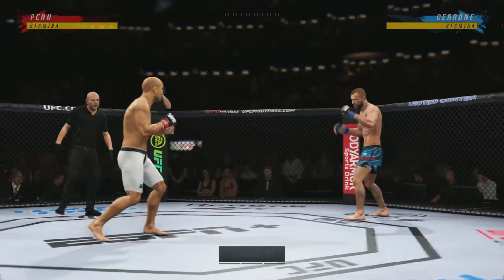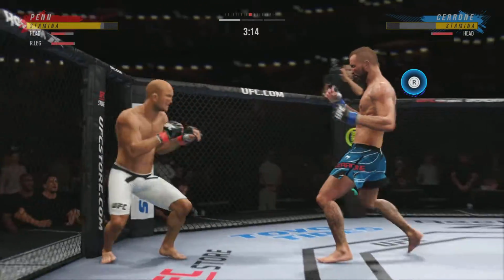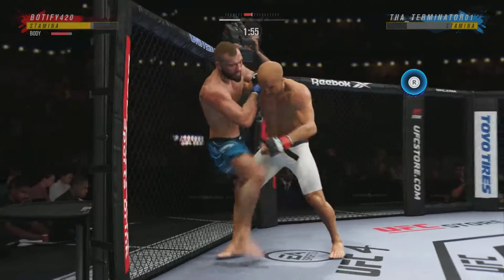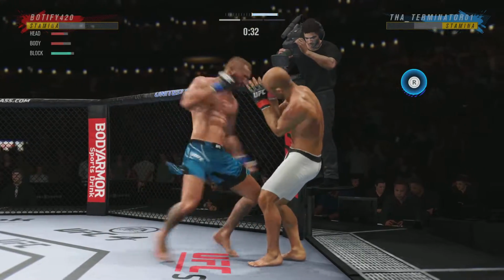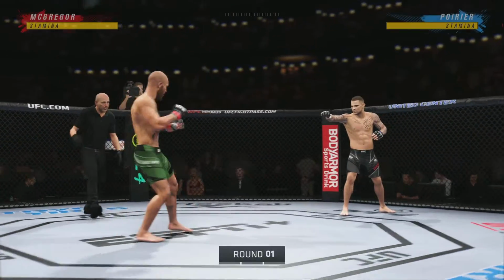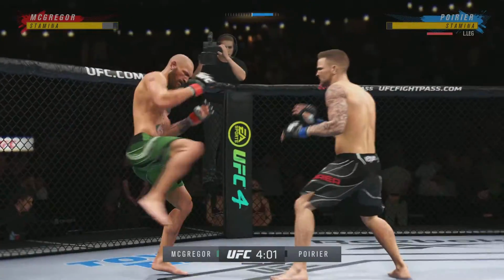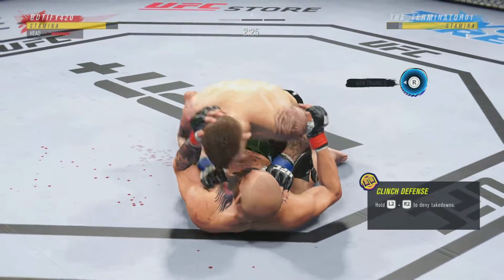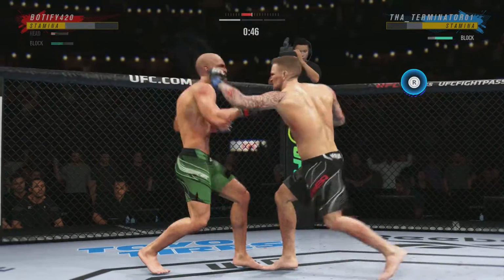Guy thought it was cool to Taunt me. Ends up RAGE QUITTING